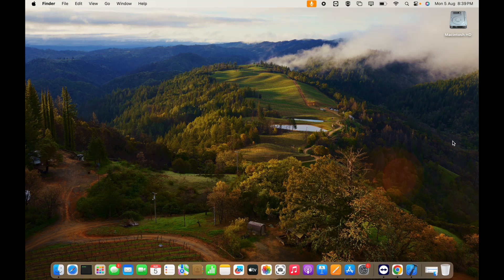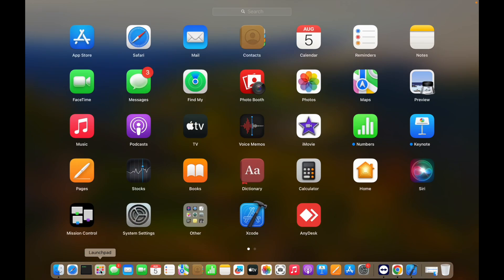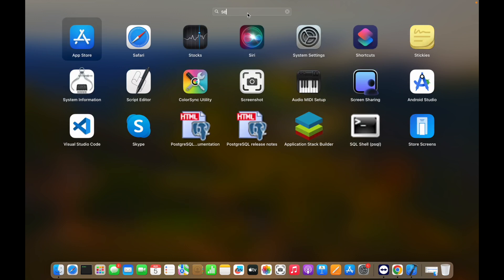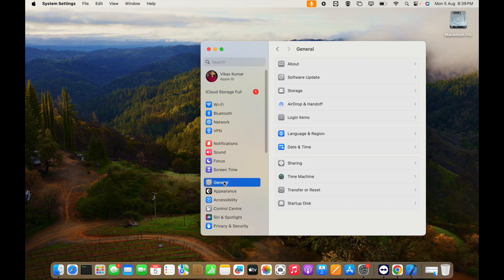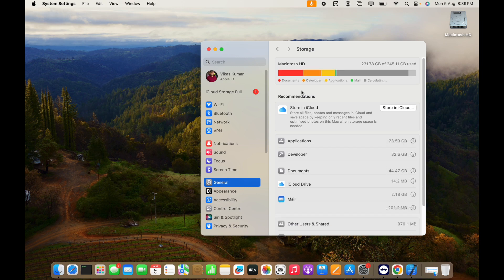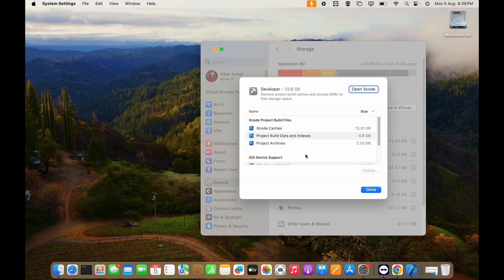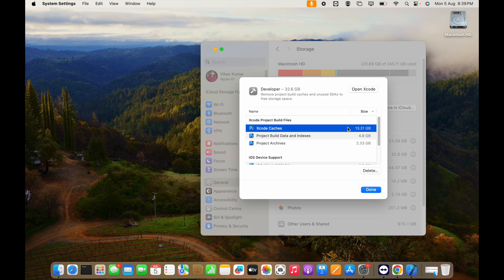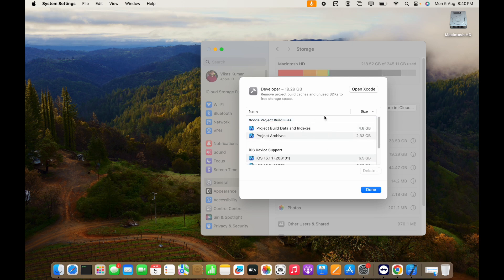How to clear XCODE cache